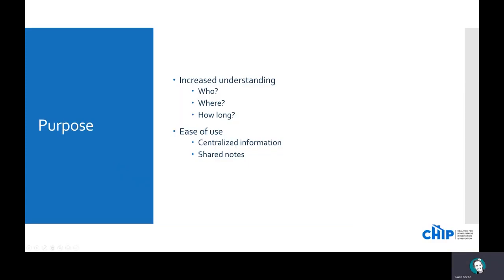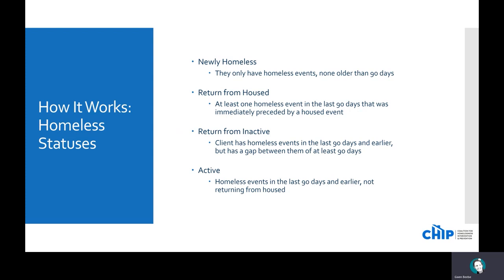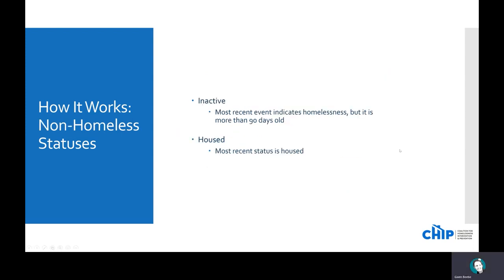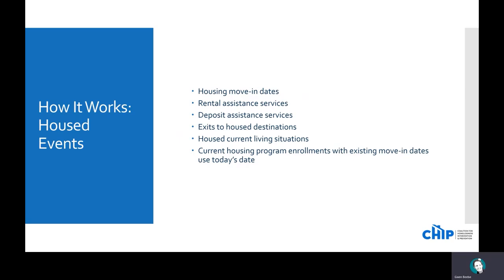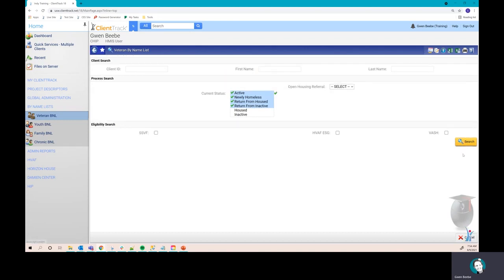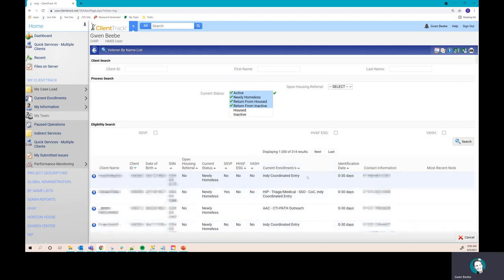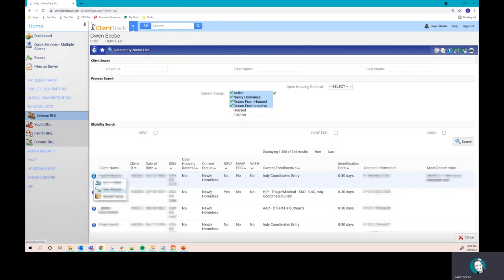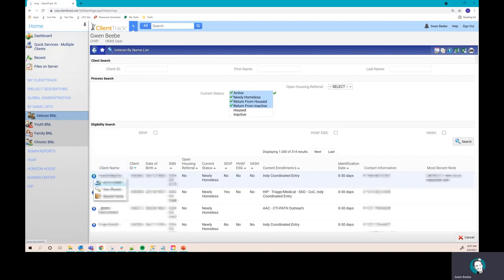Indianapolis By Name List Training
This is a training video recorded for users of the Indianapolis Homeless Management Information System.

The video covers the use of the By Name List tool.